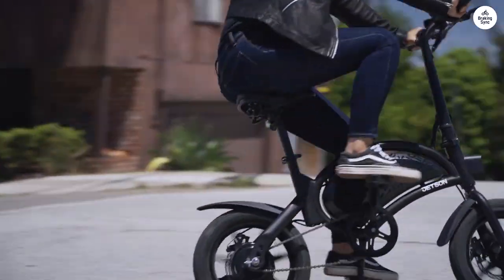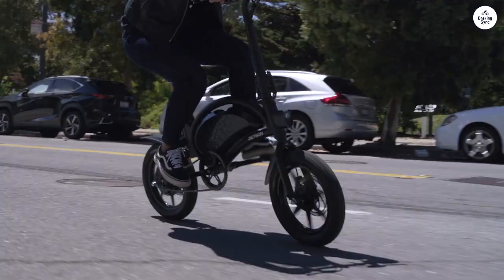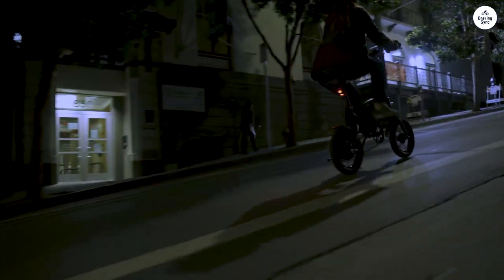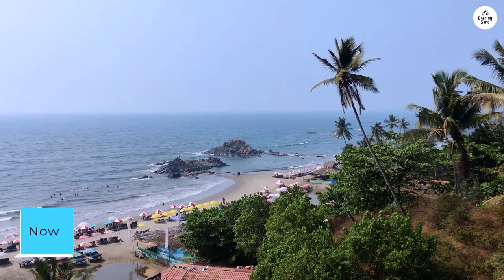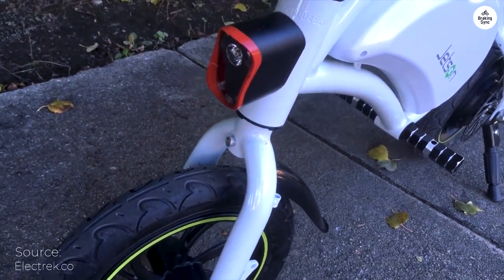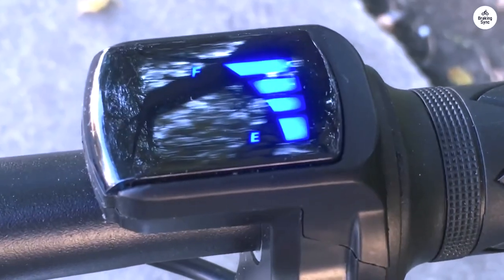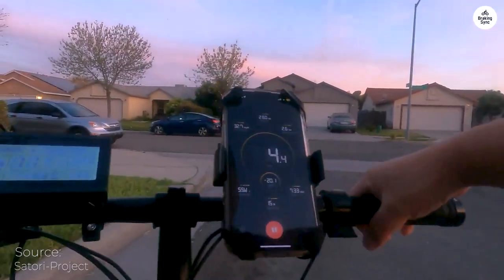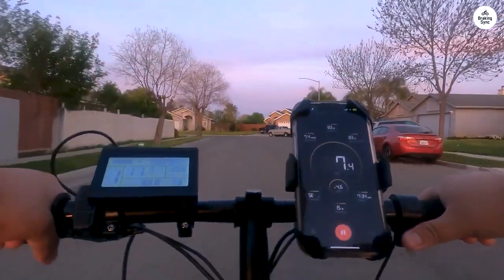Stop Pedaling! Jetson Bolt's Electric Power Will Amaze You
Jetson Bolt Folding e-bike

Discover the transformative journey of one bike enthusiast as they share their experience transitioning through electric bicycles in this insightful video. From heavyweight predecessors to the sleek and efficient Jetson Bolt, witness the evolution of e-bike technology through their eyes. Gain valuable insights into the practicality, performance, and convenience of the Jetson Bolt, and find out why it's become their preferred ride for urban commuting. Join us as we explore the world of electric biking and uncover the unique features that make the Jetson Bolt stand out from the crowd.

00:00 Intro
00:16 Second e-bike
00:39 Convenience
01:09 Summary